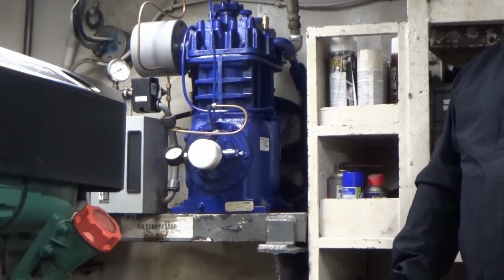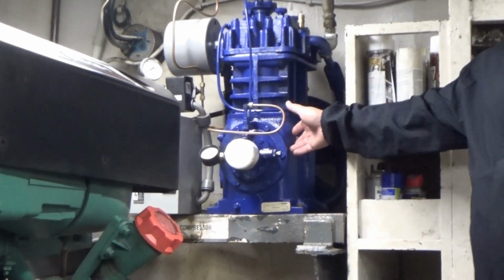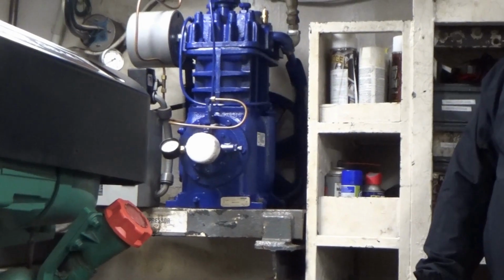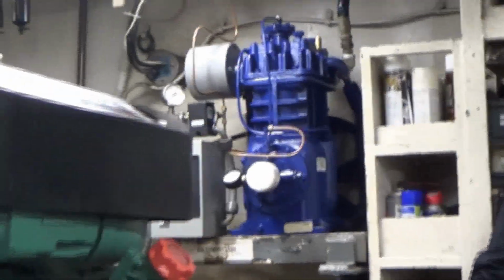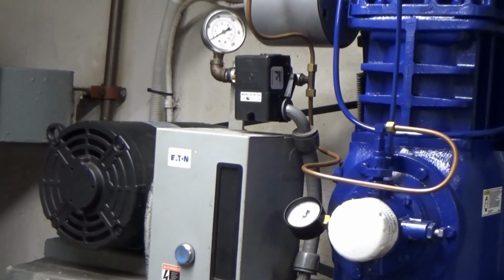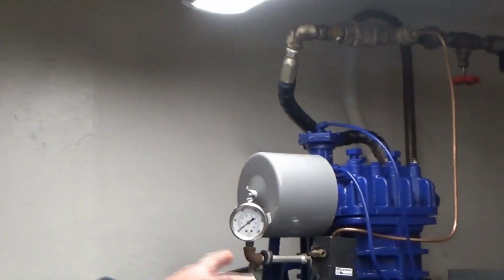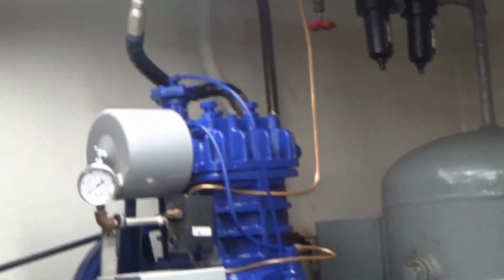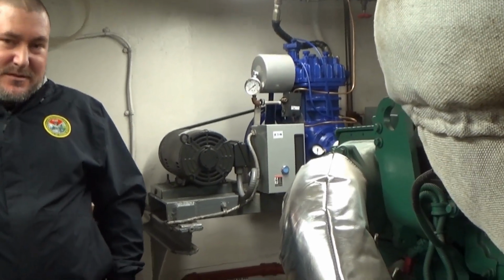Quincy's at Sea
In this episode THE Guru visits Captain John O’Brian on the RV Palmetto. We get a look at 2 325l  Quincy air compressors. And Captain John explains what little problem got us here.